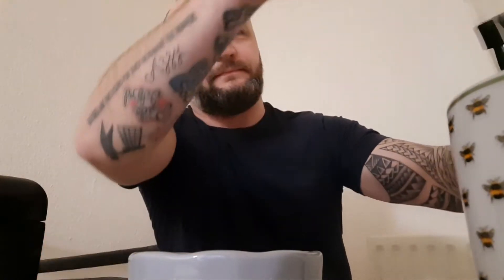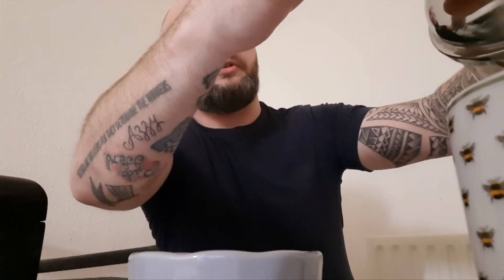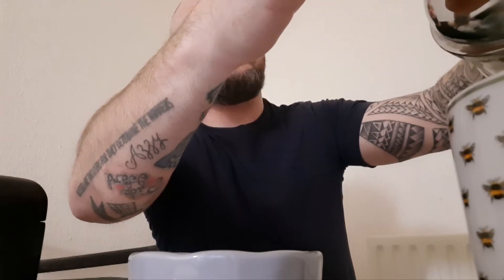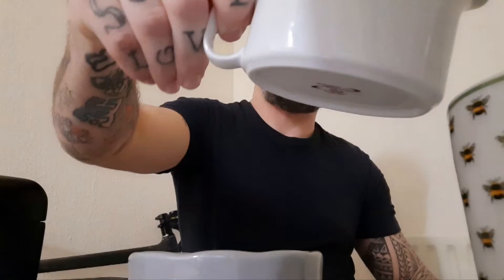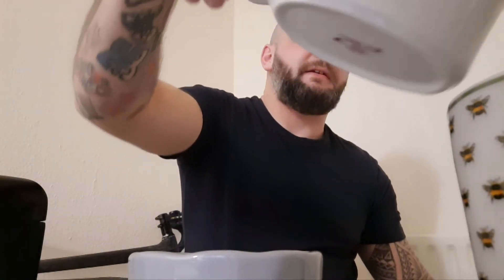Cohiba Siglo 1 (Perla) Cigar Review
Enjoying the Cohiba Siglo 1 (Perla) with a coffee and spot of Whyte Mackay scoth whisky